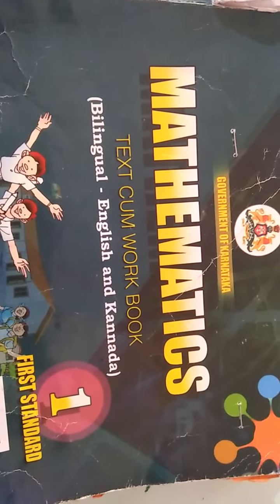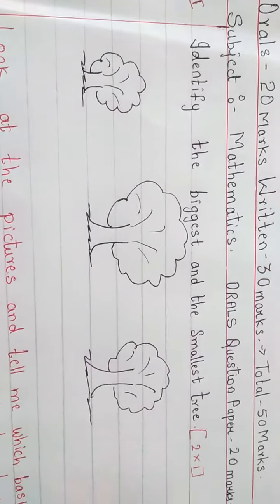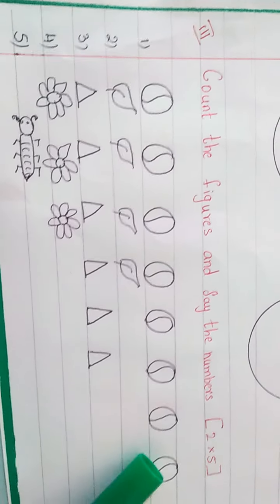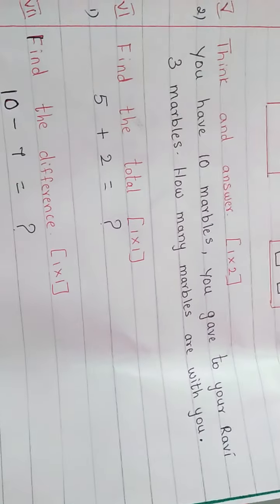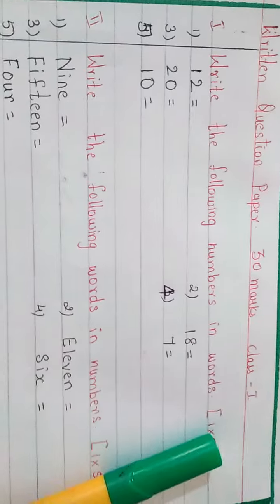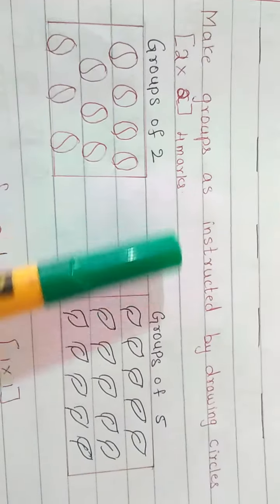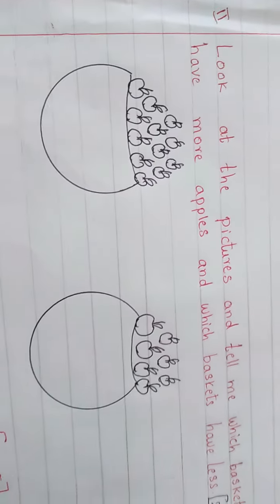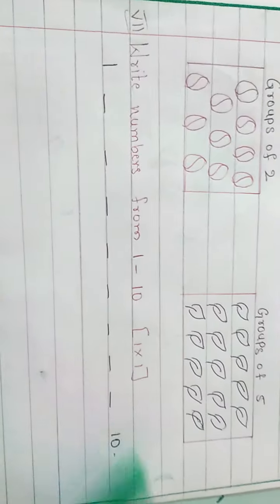SA-1.BILINGUAL MATHS MODEL QUESTION PAPER FOR 50MARKS. 30WRITTEN AND 20 ORALS. GOVT. ENGLISH MEDIUM